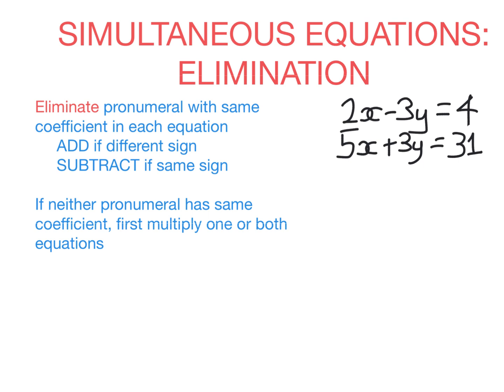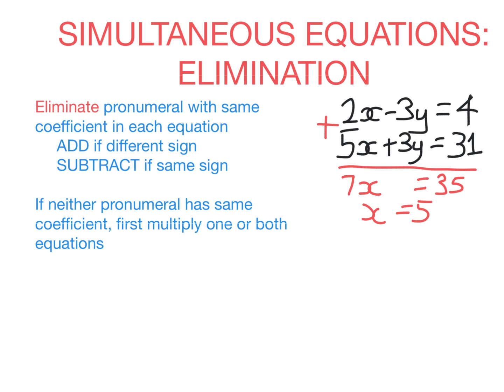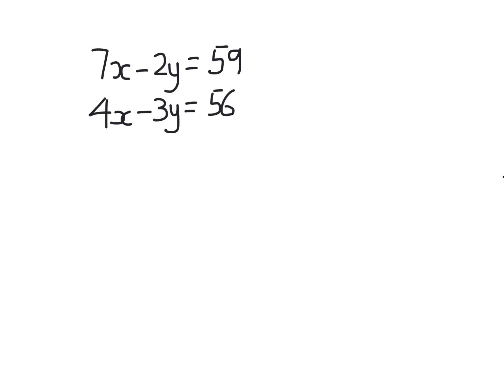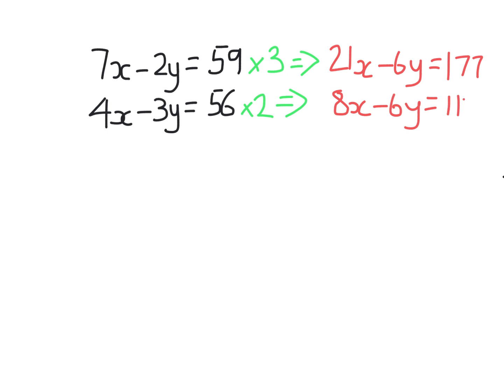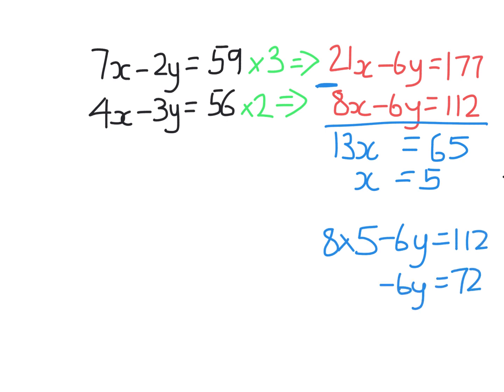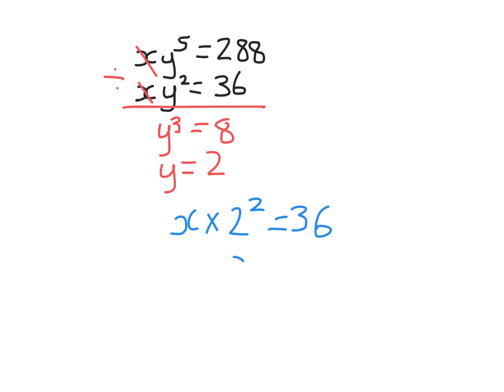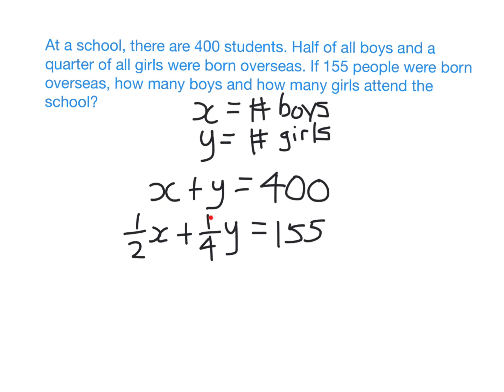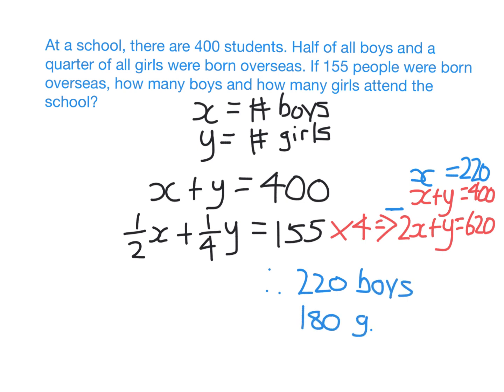Elimination for Simultaneous Equations